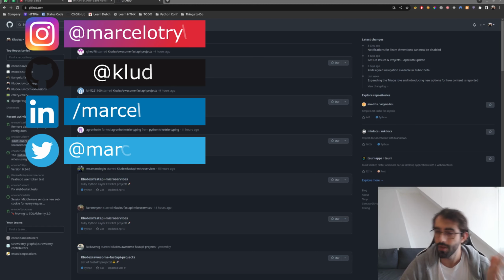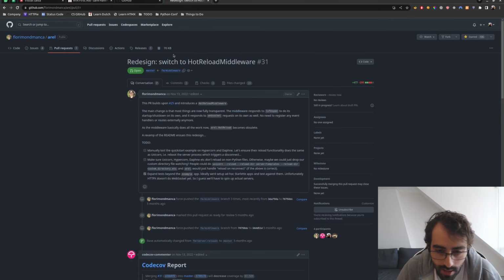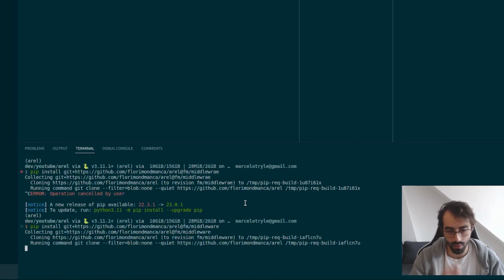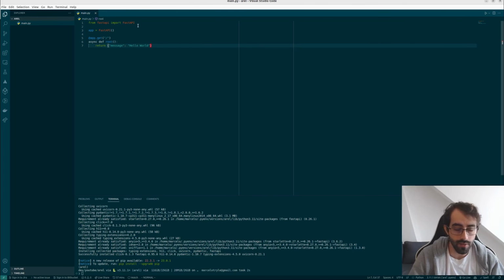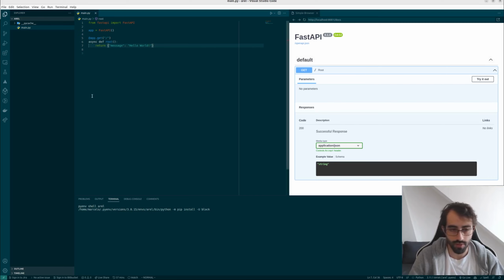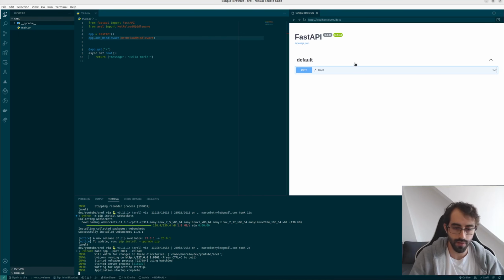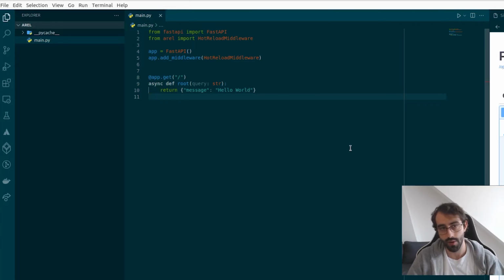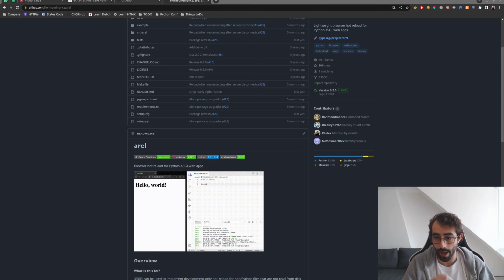Reload Swagger on code changes with FastAPI